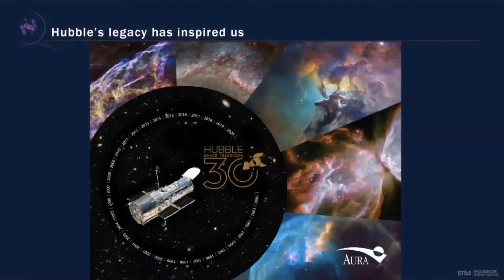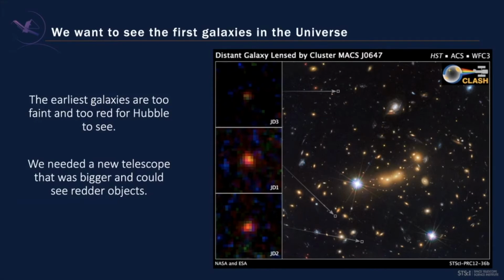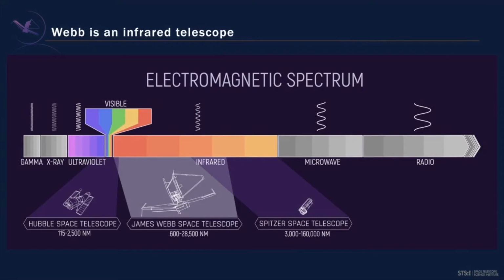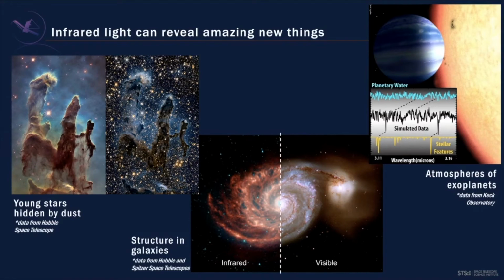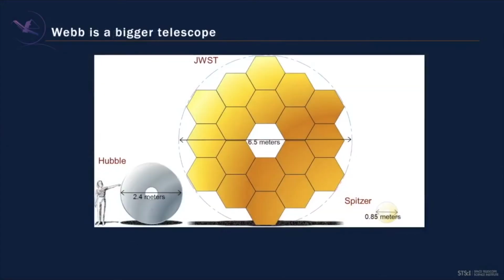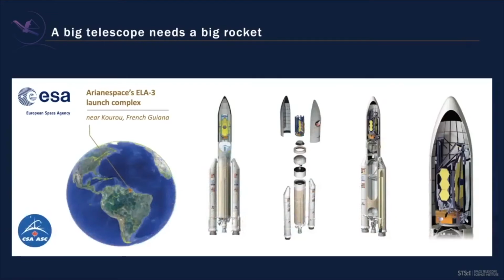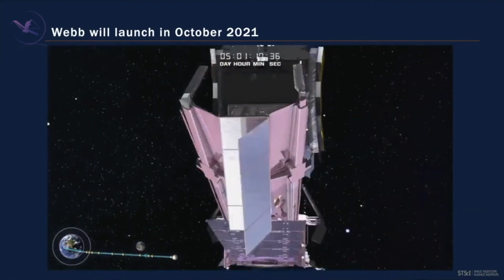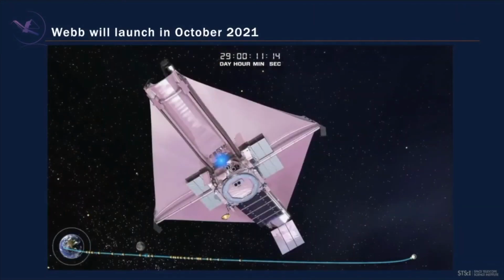Guest Speaker Dr. Alex Lockwood, A Cosmic Time Machine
Dr. Alex Lockwood from the Space Telescope Science Institute joins us to talk about the new James Webb Space Telescope and its exciting mission.